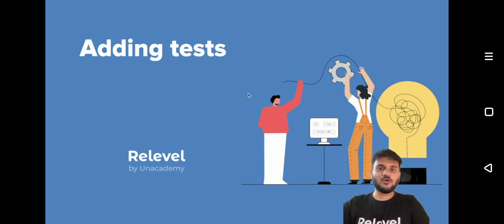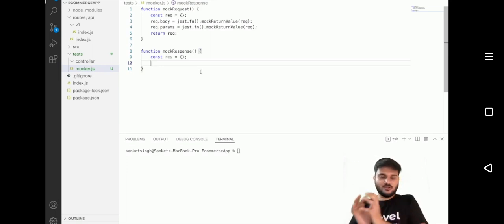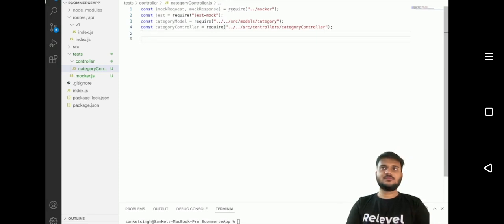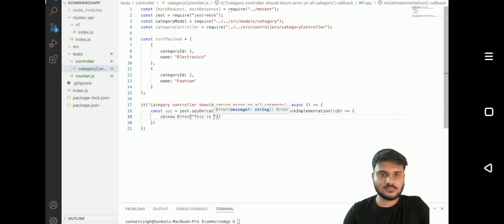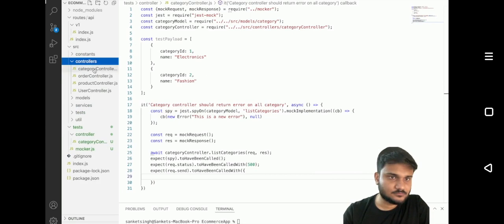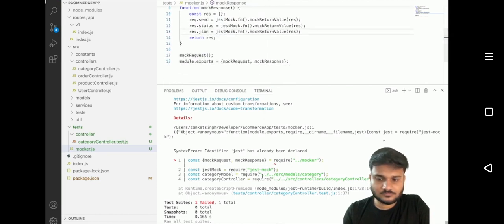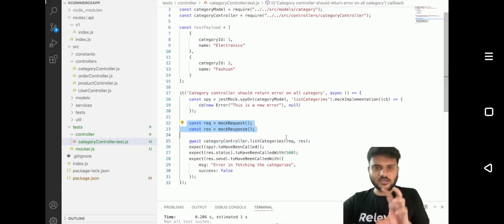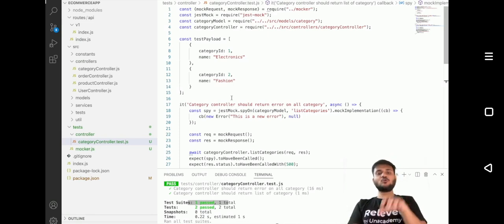Unit testing of e-commerce application